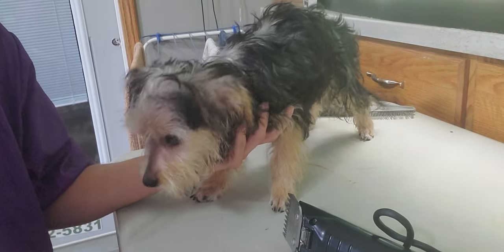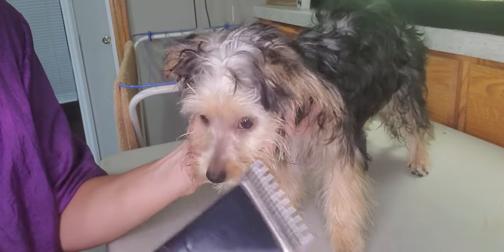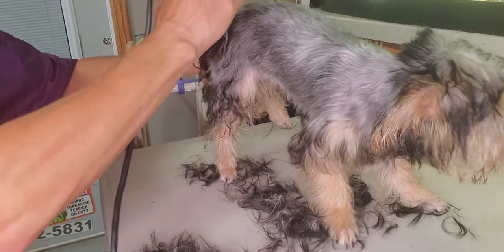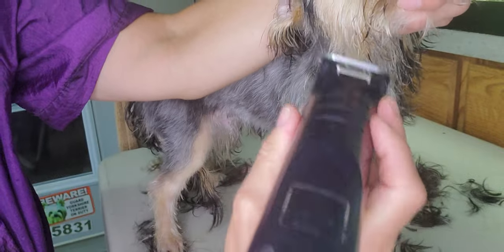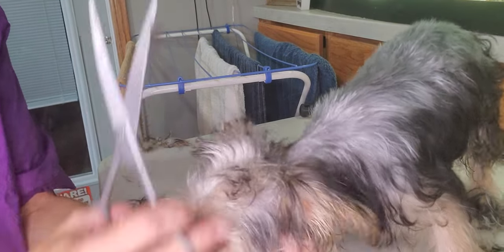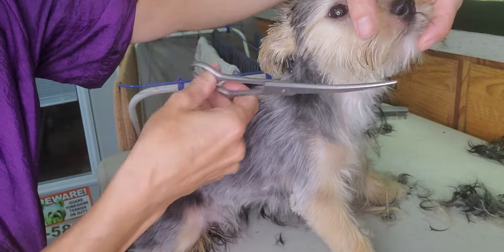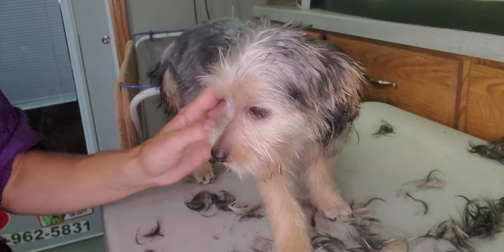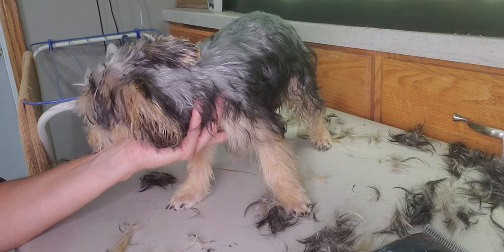Puppy's 1st groom, Yorkshire Terrier/Havanese, Yorkie, Clippers, no restraints, holding techniques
This video shows me grooming a puppy getting their 1st grooming with clippers and the different holding techniques I use.

(This video is about: dog grooming, dog hair cutting, how to shave a dog, dog grooming at home, how to groom a dog from home, grooming a dog, how to shave a dog with clippers, dog face grooming, how to cut a dogs face with scissors, how to trim a dog's face, how to clean a dogs ears, plucking dog ear hair, prevent ear infections in dogs, prevent yeast infection in dogs, how to trim a dogs feet with scissors, how to clip dog nails, how to cut dog nails, dog nail cutting, dog grooming tips, grooming a dog without restraints)

Lisa
K9 Clipz